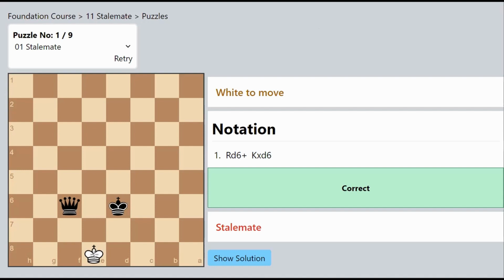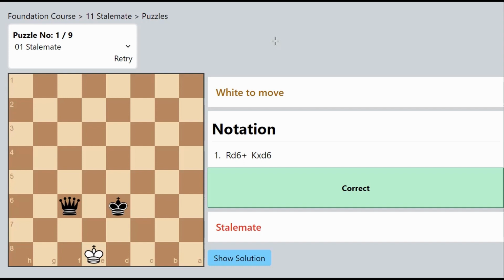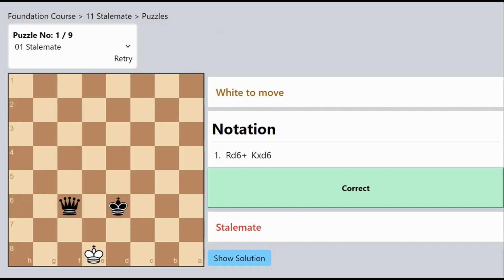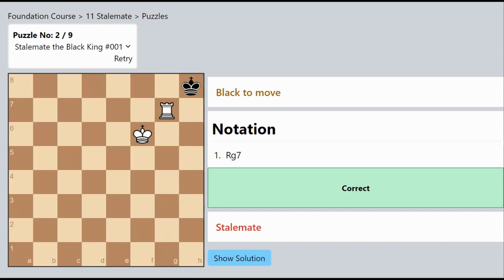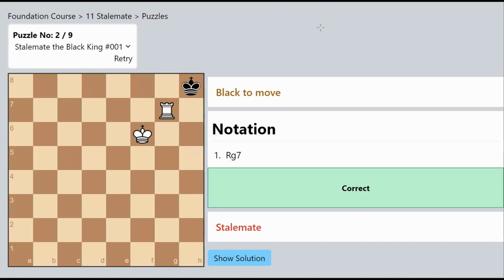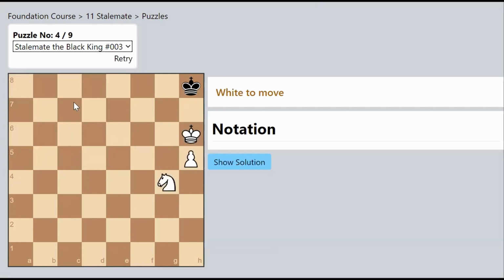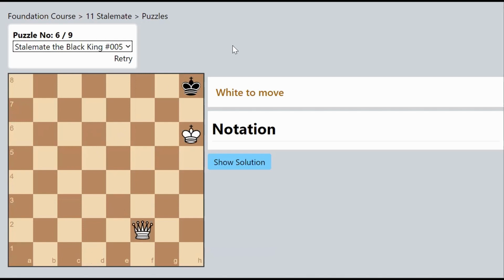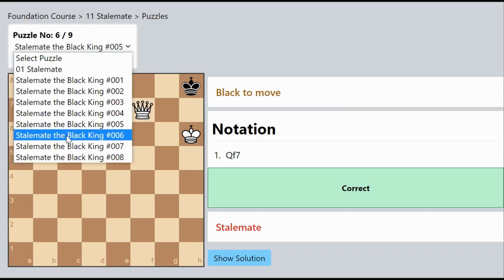Stalemate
Stalemate is one of the drawing rules of chess. It happens when the player who has to move has no legal moves available The game then ends immediately in a tie, and each player is awarded half a point.